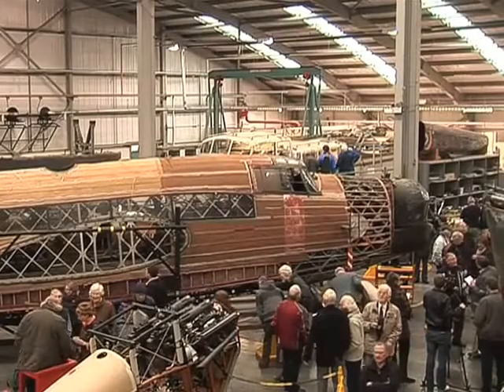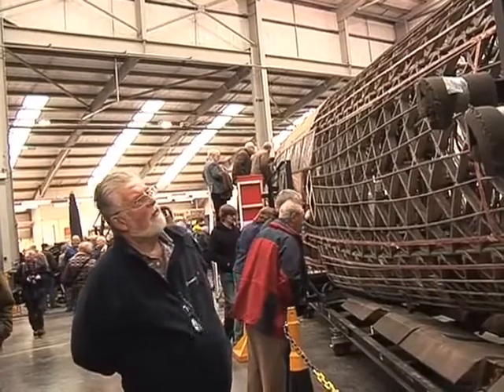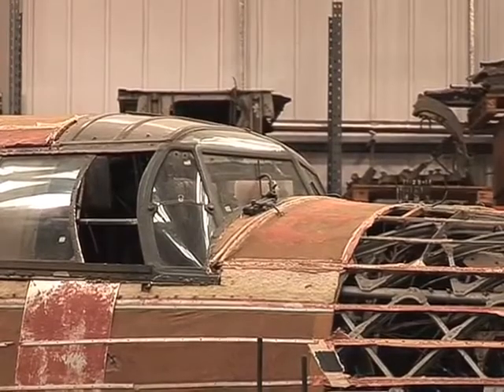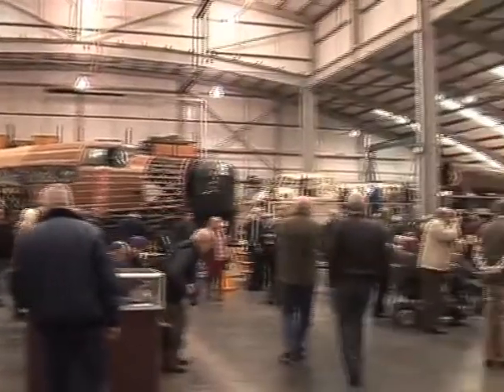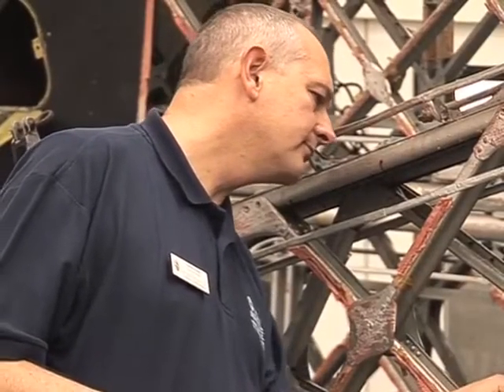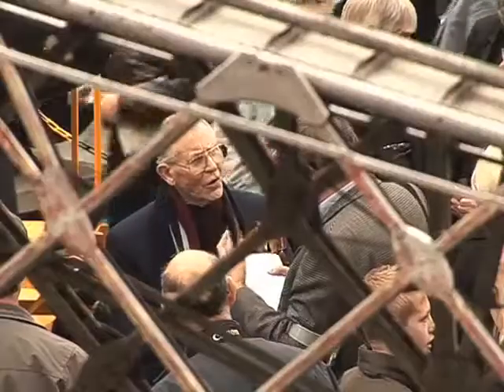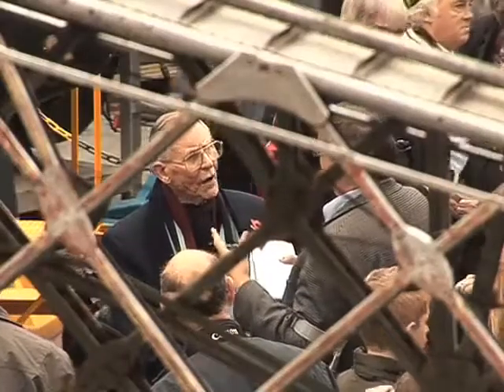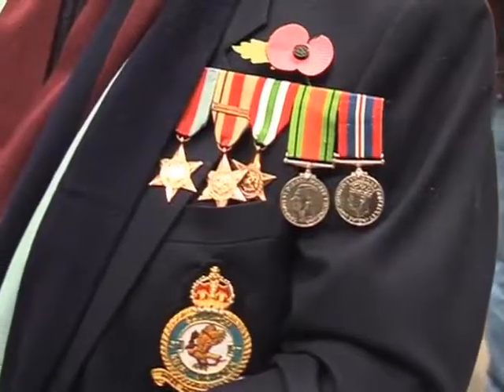Hero's welcome for Wellington pilot Ron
Wellington Bomber pilot Ron Cooper was given a hero's welcome when he arrived at RAF Cosford to view refurbishment work on the tyoe of plane he flew in the Second World War.